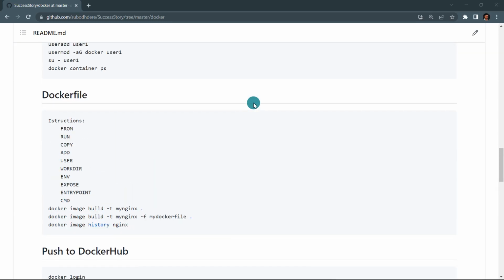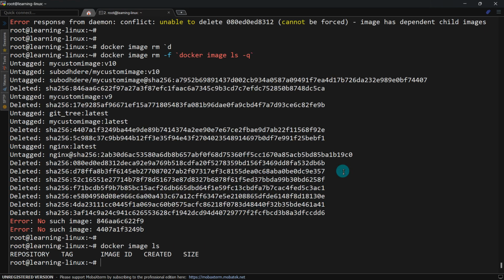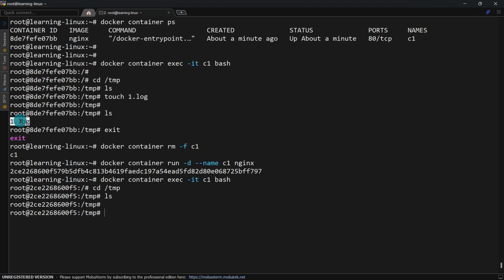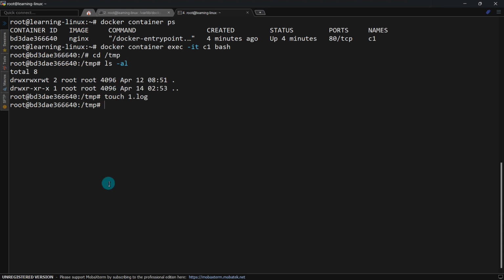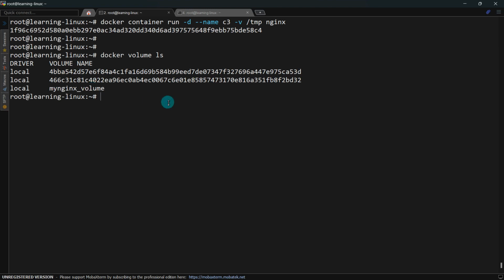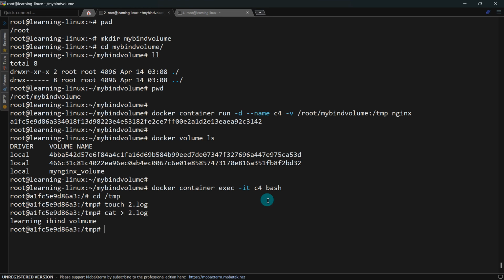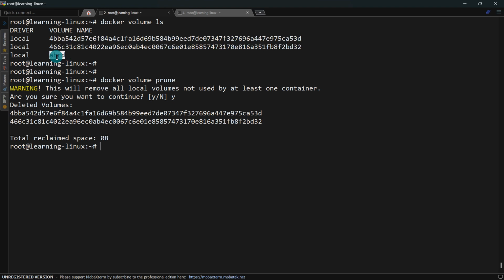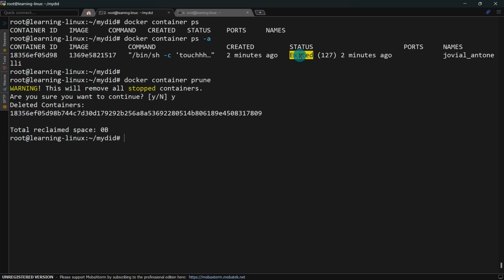Docker Day 5 - Docker Volume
Welcome to Docker session. In this session, we are going to learn docker volume and it's types like Anonymous  volume, named volume, bind volume.